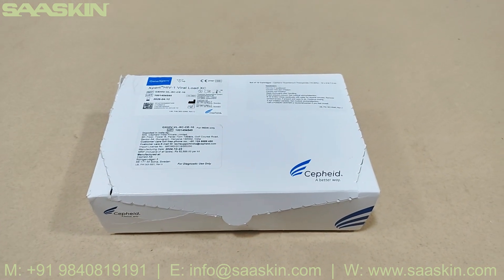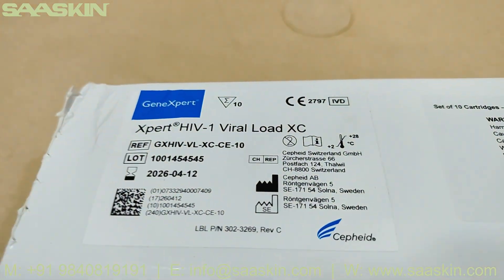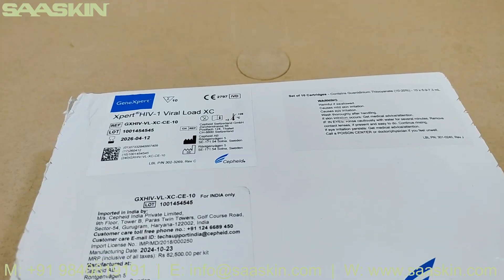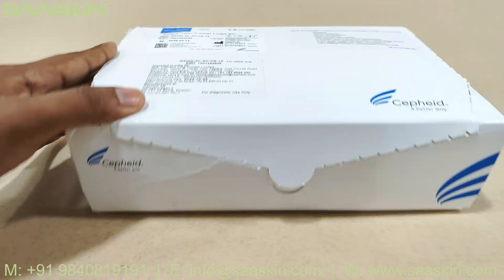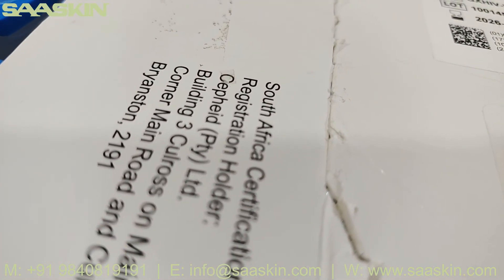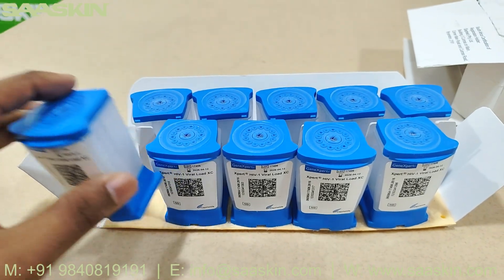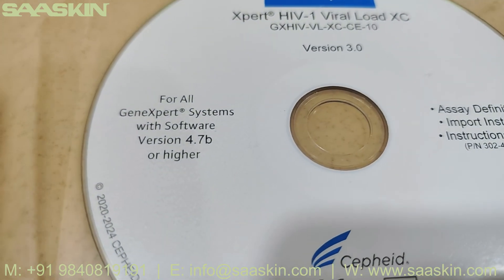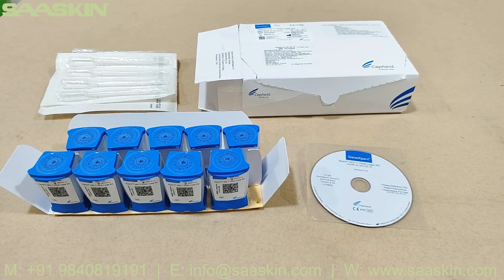Cepheid Xpert HIV-1 Viral Load | Unboxing | GXHIV-VL-CE-10 | Medical Analyzer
Xpert HIV-1 Viral Load is a quantitative test that provides on-demand molecular testing. Based on the GeneXpert® technology, Xpert HIV-1 Viral Load automates the test process including RNA extraction, purification, reverse transcription and cDNA real time quantitation in one fully integrated cartridge.